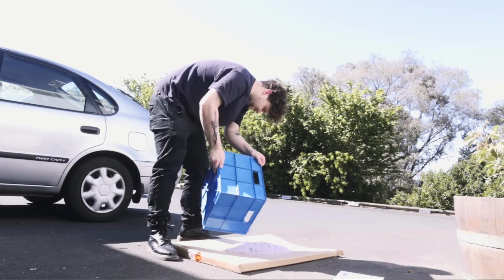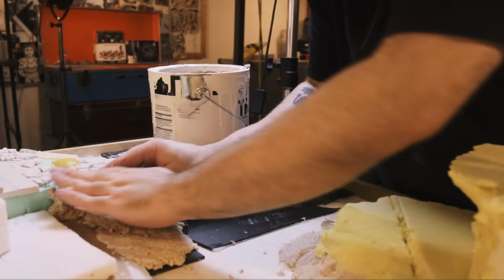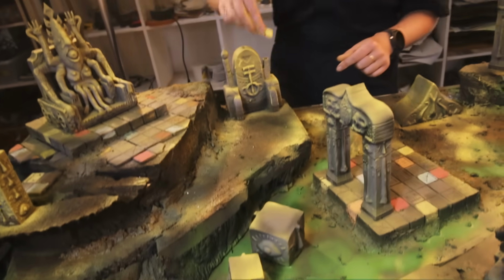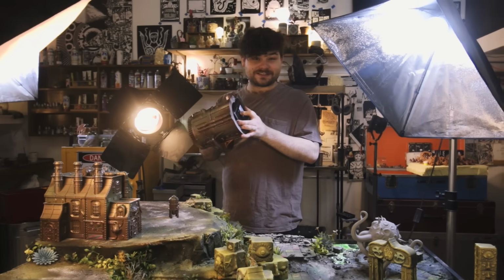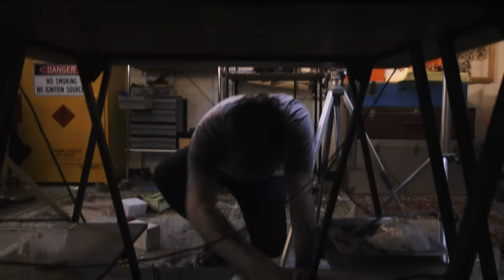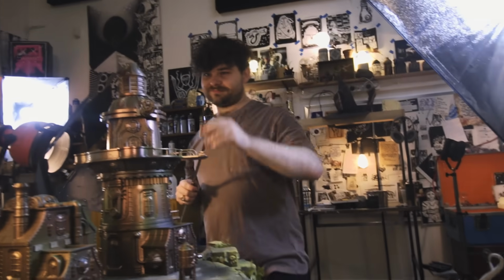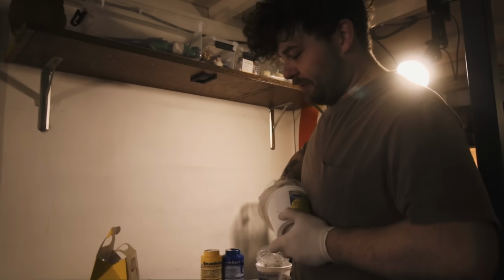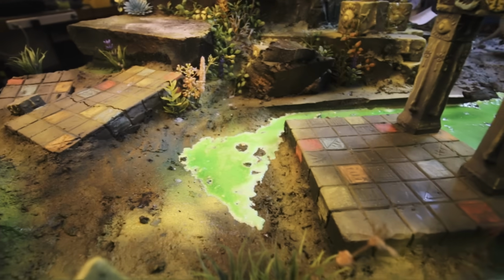My Gaming Table Has A Secret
We're making a WarhammerTable but with secrets. Ravaged Star